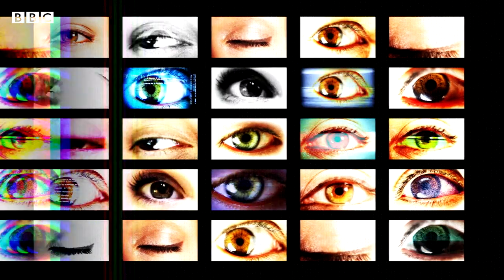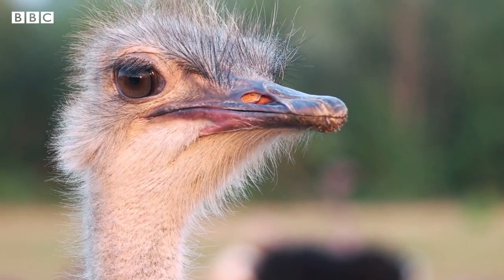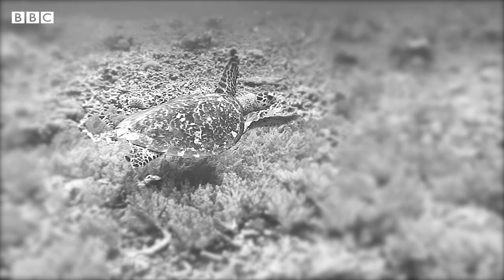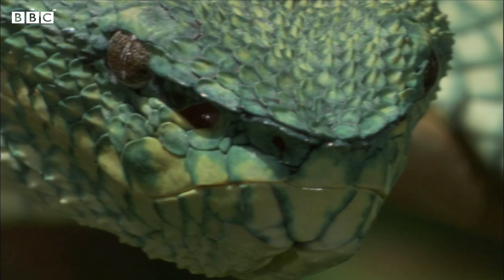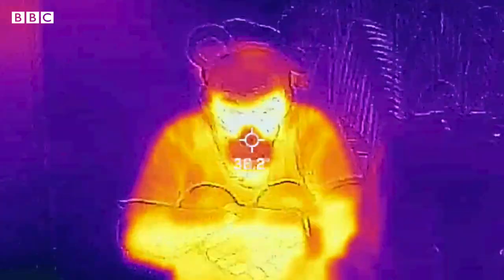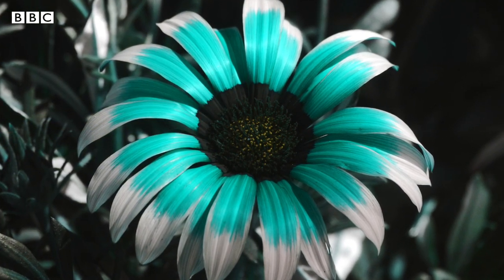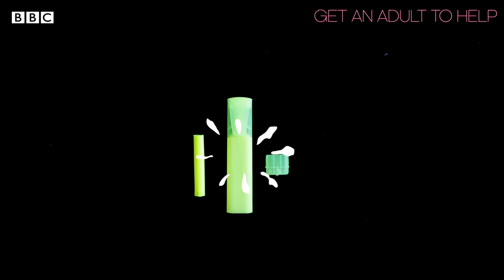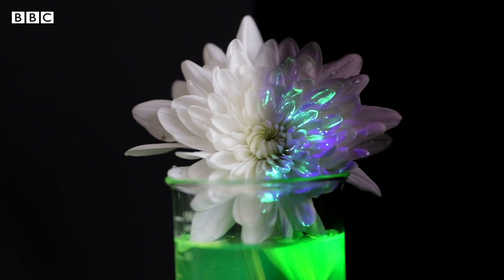How To See Like An Animal | Get Out There | BBC Earth Kids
Did you know the ostrich has an eye larger than its brain, or that dogs can't see the colour red?!